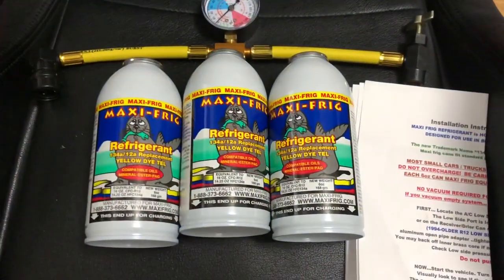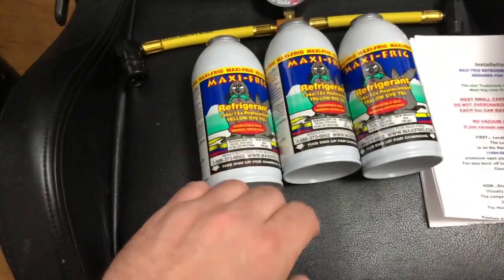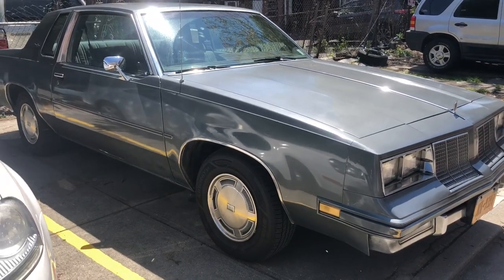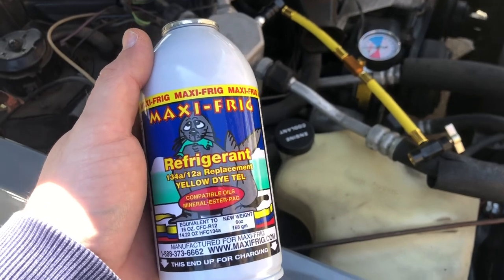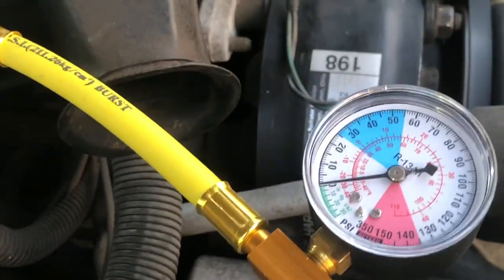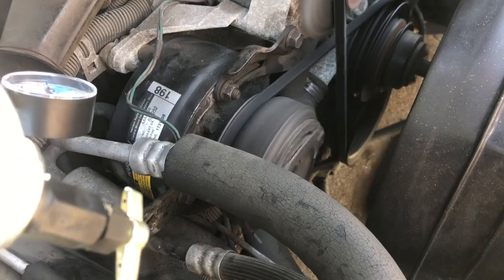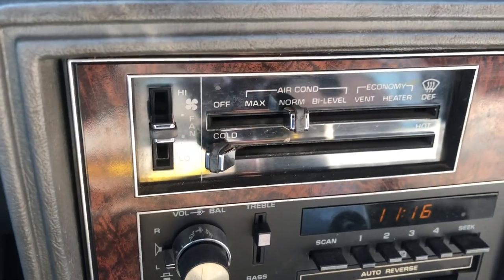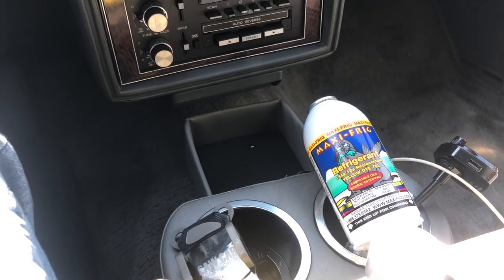R12 COMPATIBLE A/C REFRIGERANT Recharge Featuring my Cutlass Supreme ( MAXI - FRIG )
With the NYC summer quickly approaching, there was no way I would drive my car with the AC running warm. After some research, I quickly realized that I can not have my pre 1994 AC recharged with R12 into the low pressure adapter.

There is however an alternative to R12, that is a Hydrocarbon mixture(Flammable) that actually compresses at a lower pressure, thus making the compressor work less and more efficiently. I found a kit on Ebay which contains 3 canisters of the R12a compatible refrigerant, the manifold to connect to the low pressure hookup and printed instructions along with a DVD.

This was easy, took me less than 5 minutes to do and I was very impressed by the results. This kit comes with the adapter from the schrader valve to the quick disconnect valve of the newer R134 systems. This works on any car that is 1994 and older.